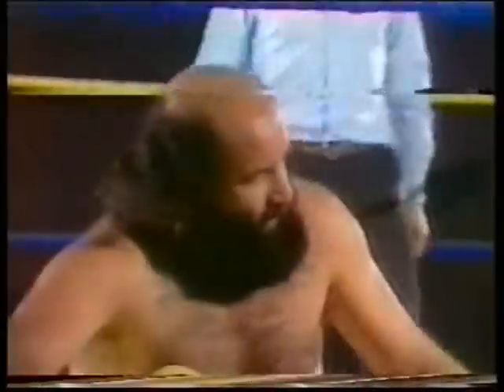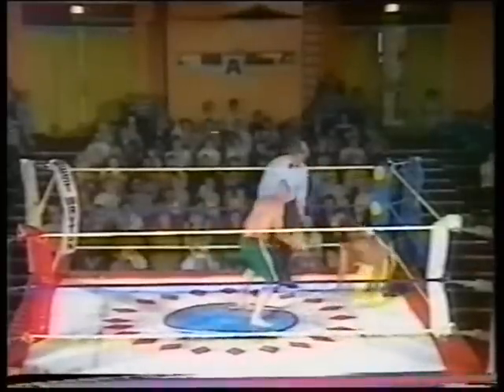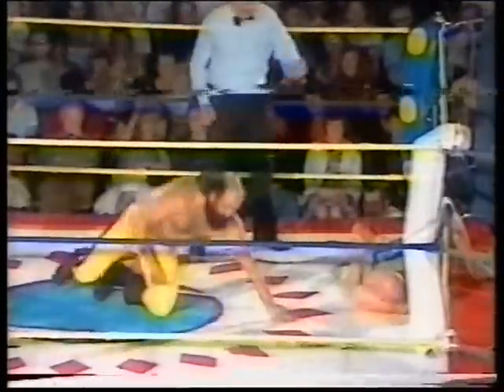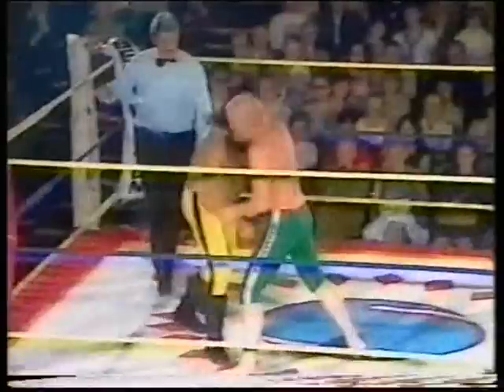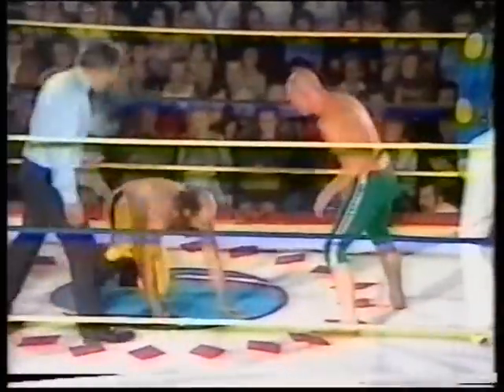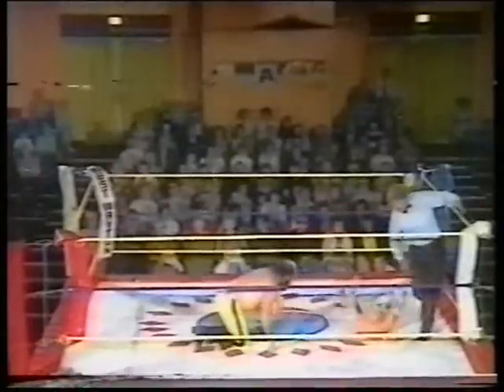Blackjack Mulligan v Grasshopper Phil Johnson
Just the last few minutes of this WoS match from Southport, 1982, but I thought still worth posting.